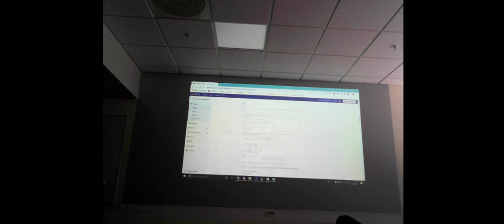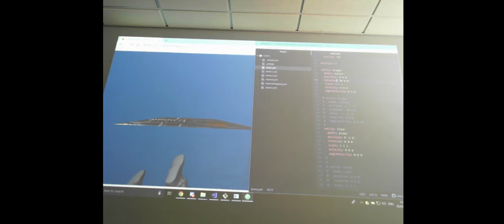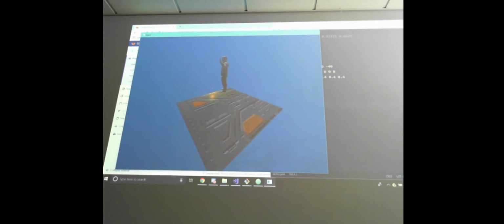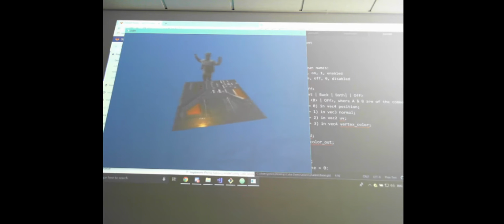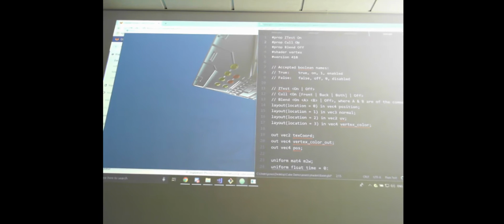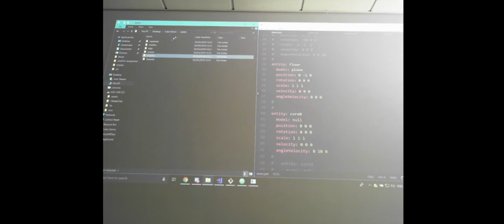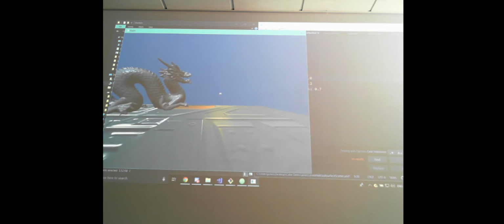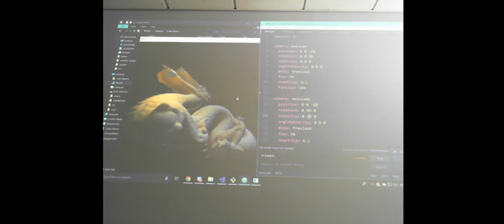IMT2531 - Assignment 2 Motivational Demo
IMT2531 - Demo by Halvor Bakken Smedås
Room:  A254